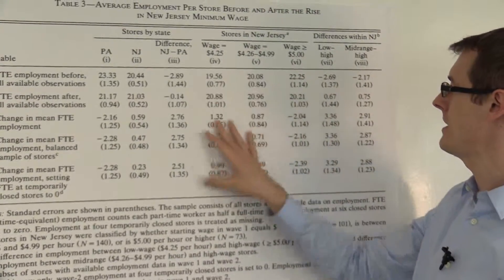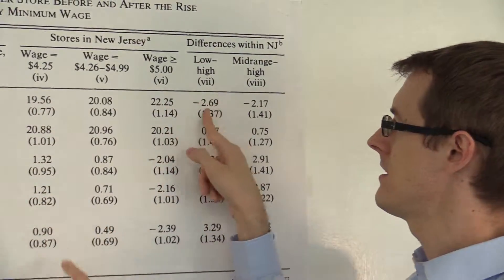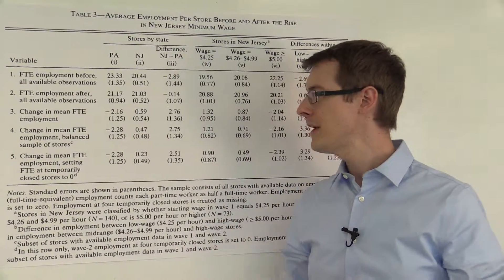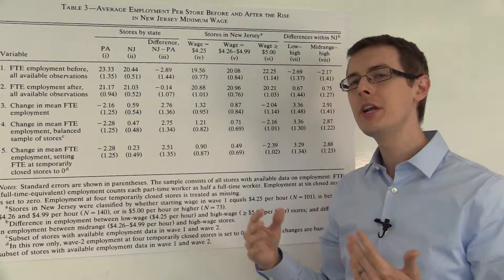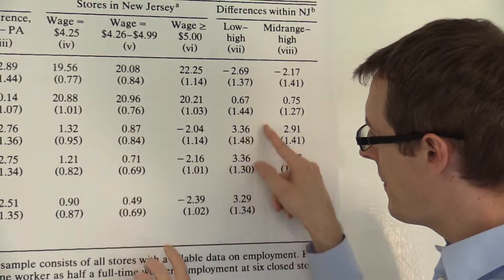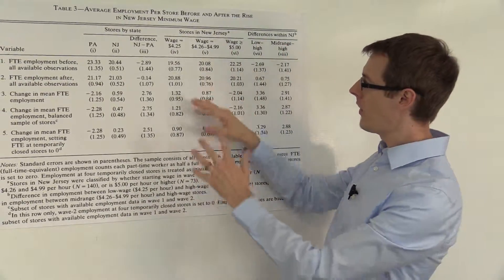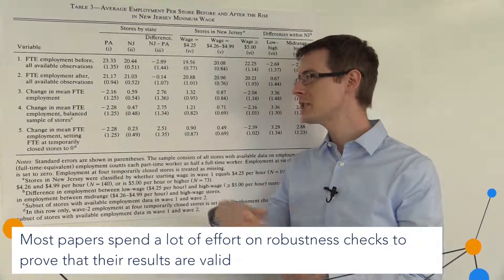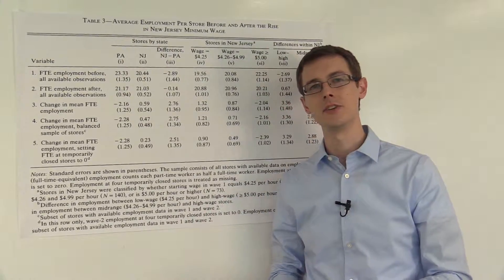Finding the Main Result in a Giant Table of Numbers: Causal Inference Bootcamp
Research papers often report results in large tables with lots of numbers and lots of findings. How do we decode these tables to find the main result?